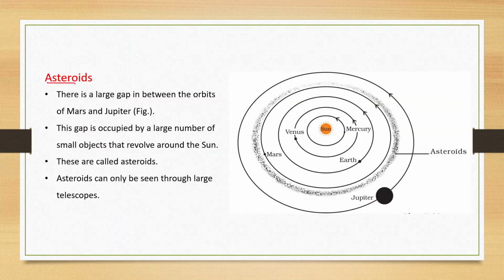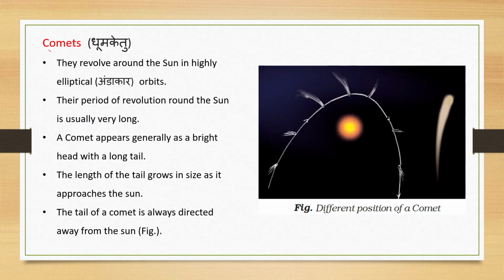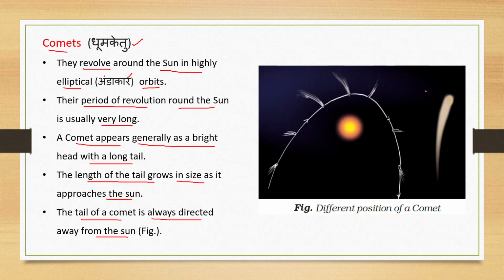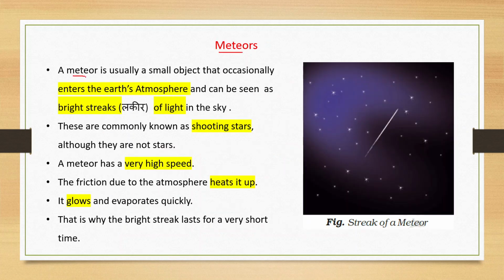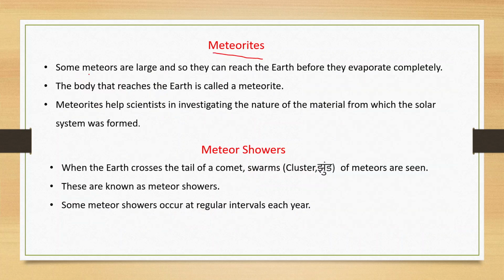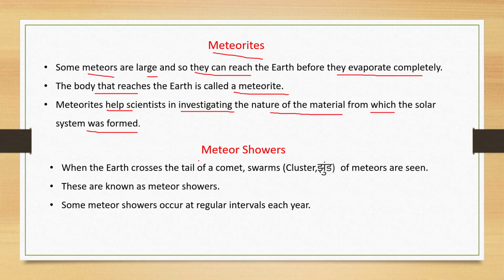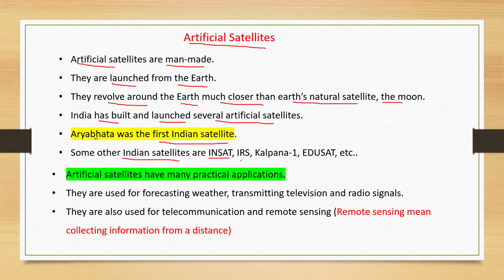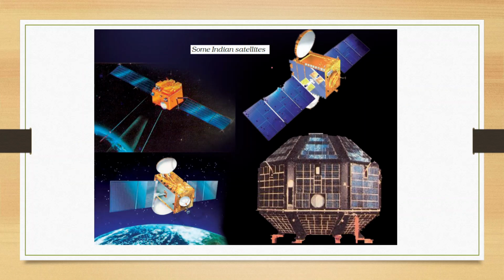Science 8 Chapter 17#Asteroids, Comets, Meteors, Meteorites, Artificial Satellites